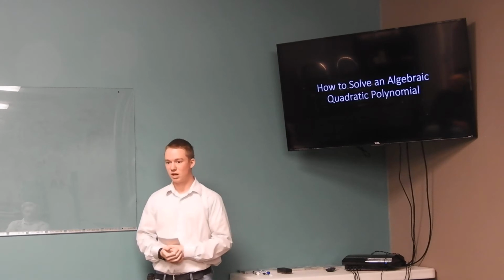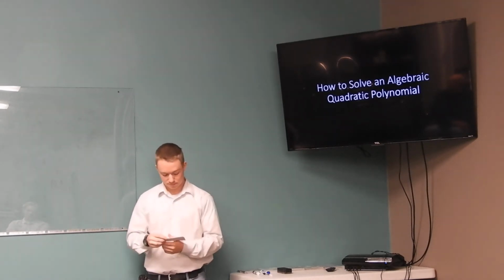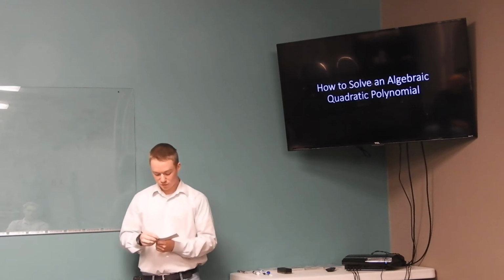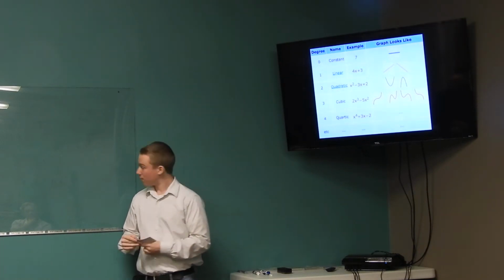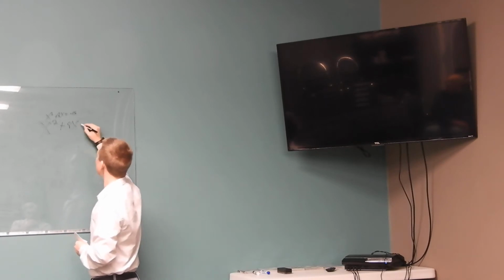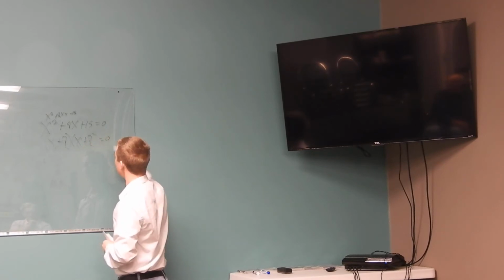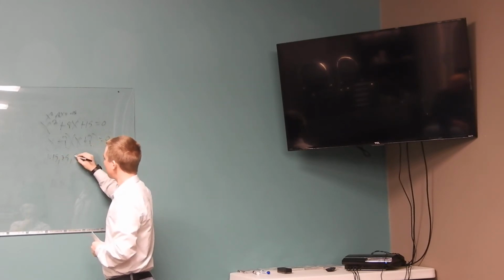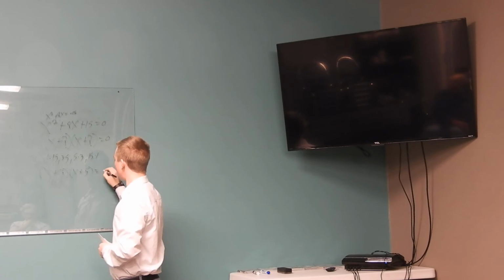How to Solve an Algebraic Quadratic Polynomial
Jacob Thomas
Public Speaking
Wolgamott: Fall, 2019